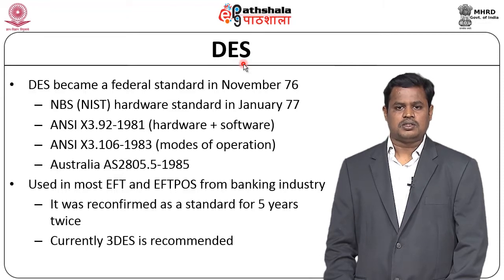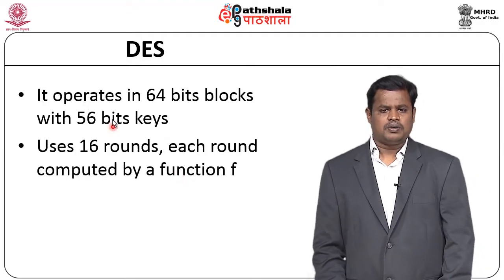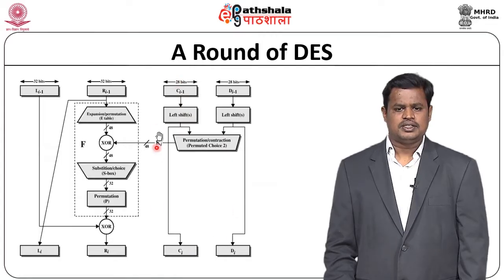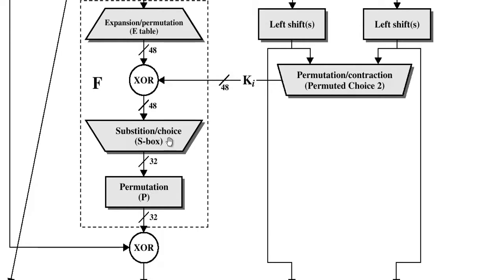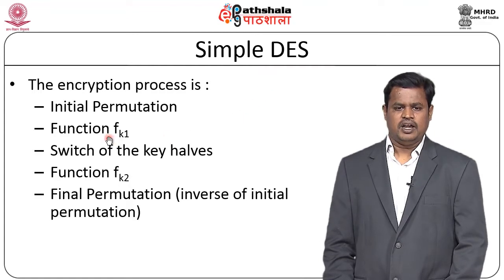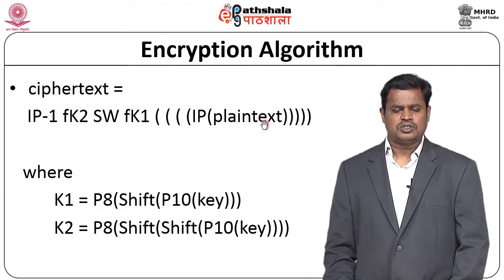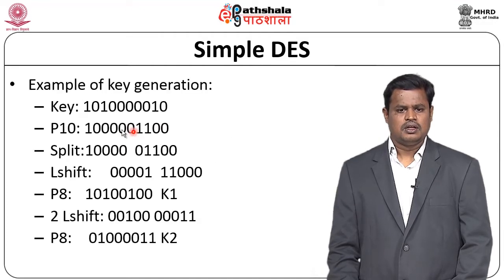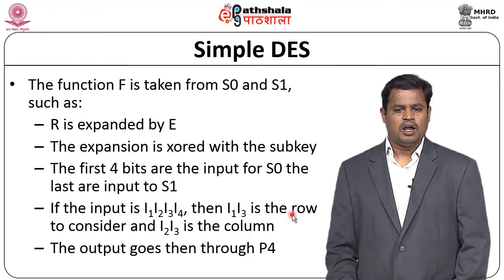DES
Subject:Computer Science
Paper: Cryptography and network